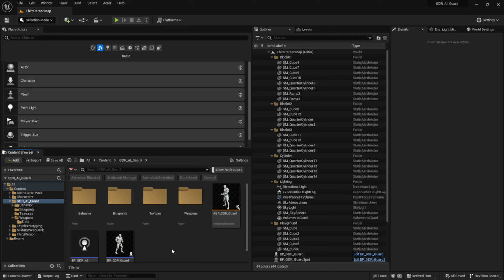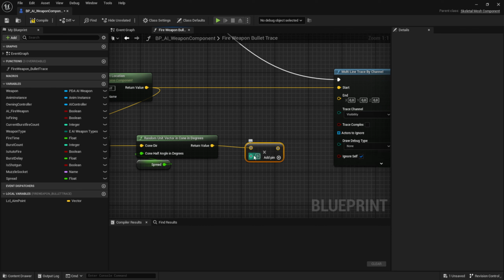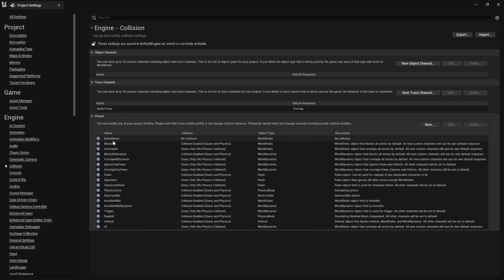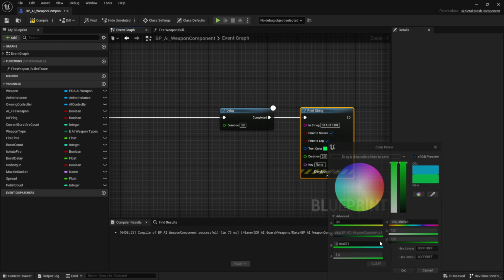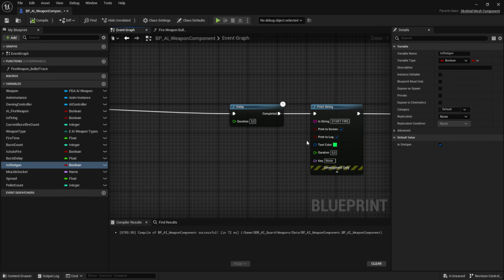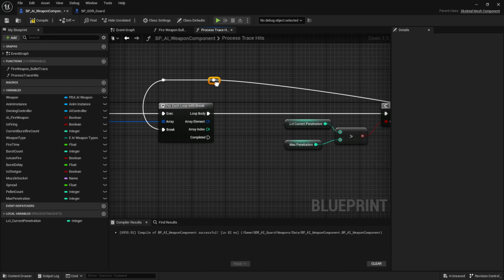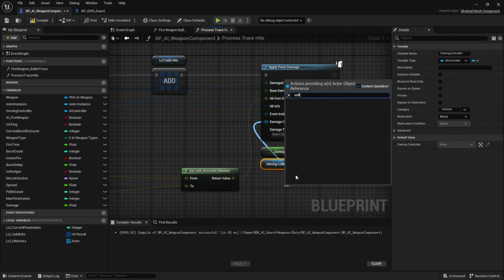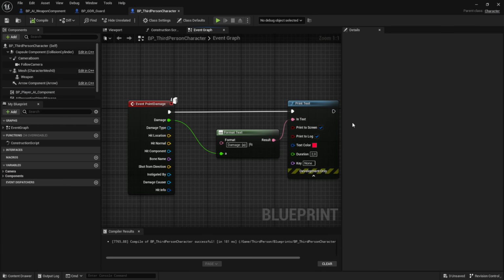Weapon Setup - Trace Channels and Multi-Line Traces - Making an AI Guard #14 - Multiplayer AI in UE5